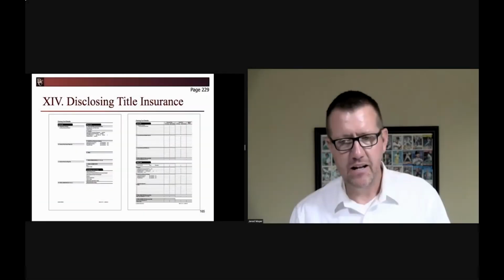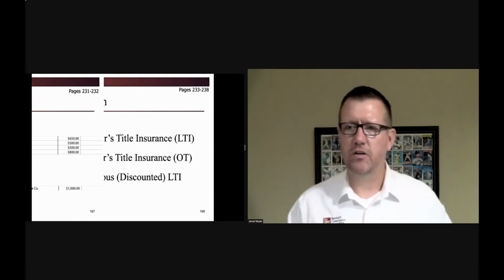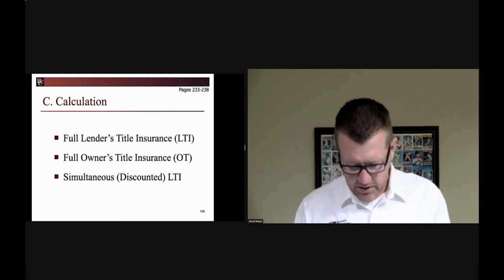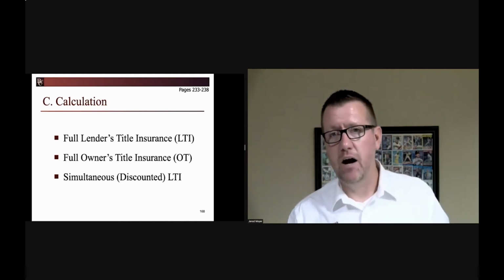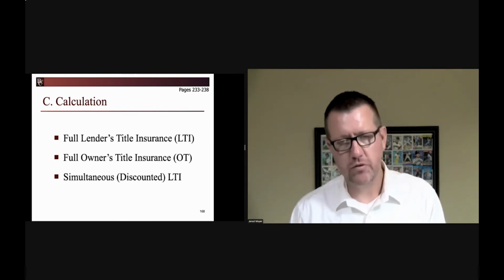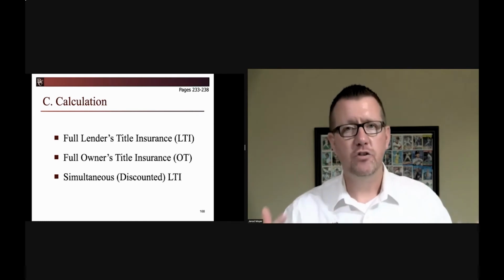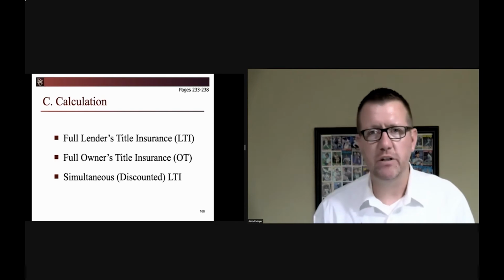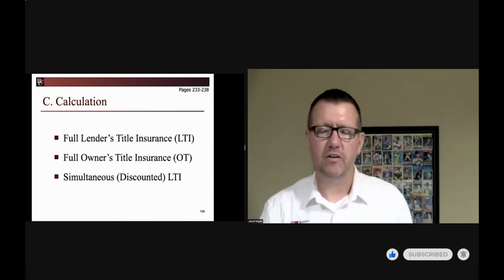TRID Series – B Itemization